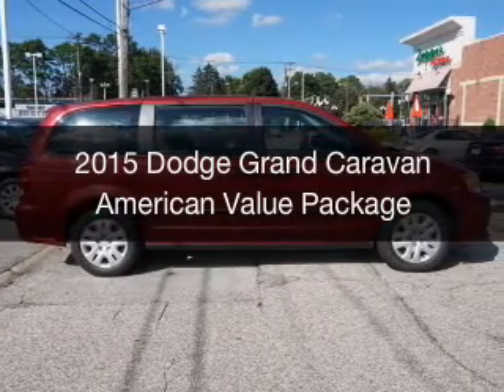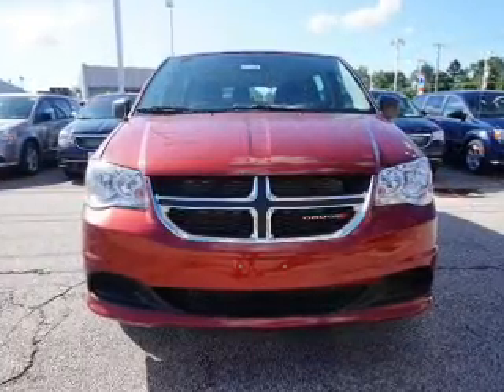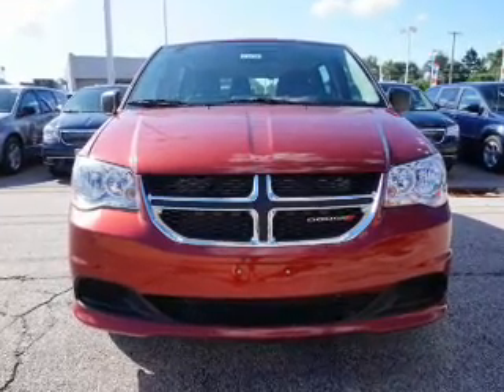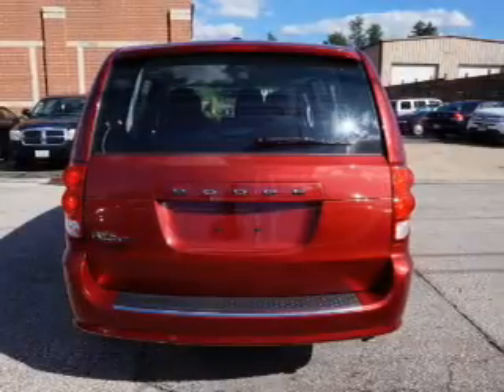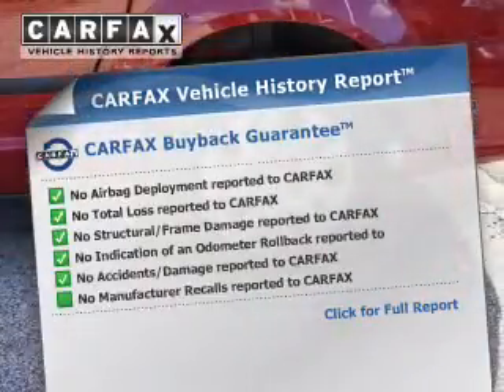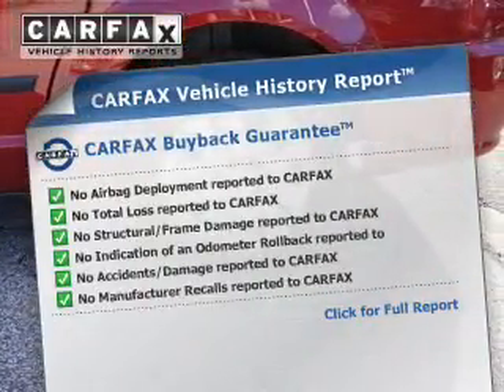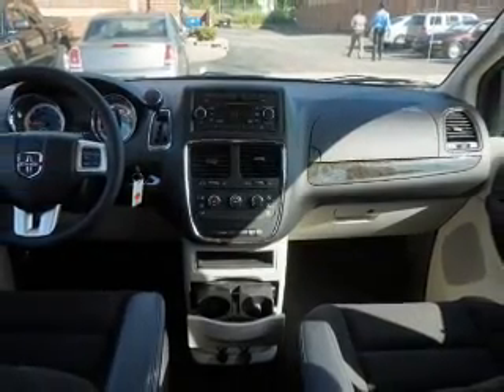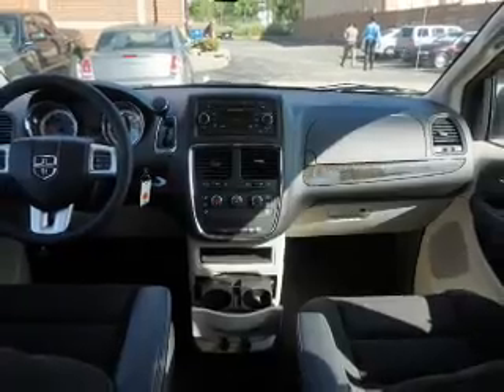2015 Dodge Grand Caravan - Bedford OH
Year: 2015
Make: Dodge
Model: Grand Caravan
Trim: American Value Package
Engine: 3.6 L, 6 cylinder
Transmission:
Color: Red
Mileage: 1
Address:
123 Broadway Avenue